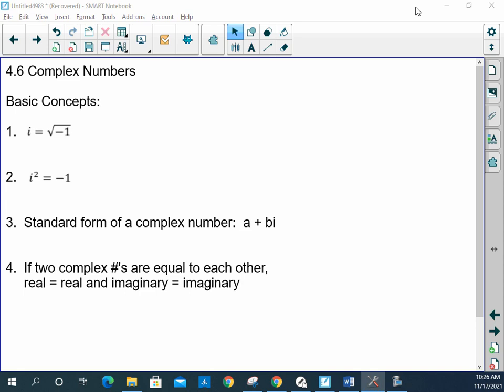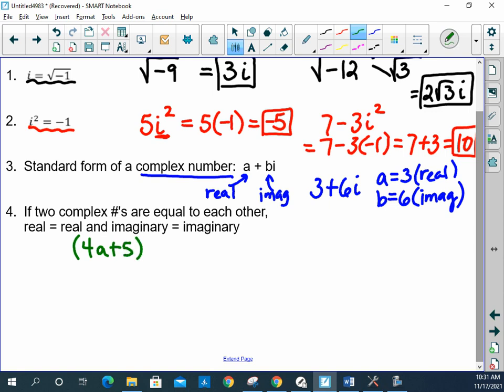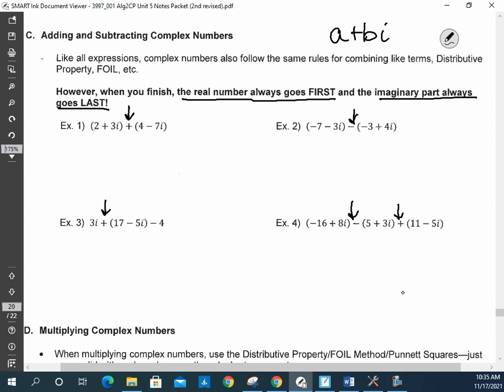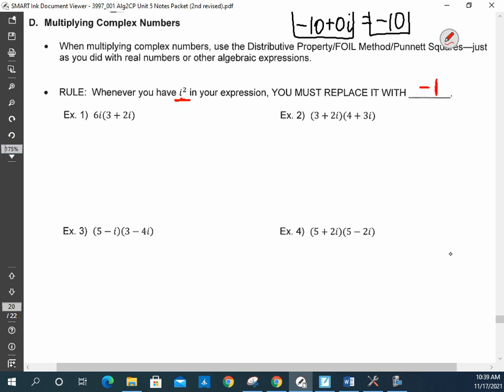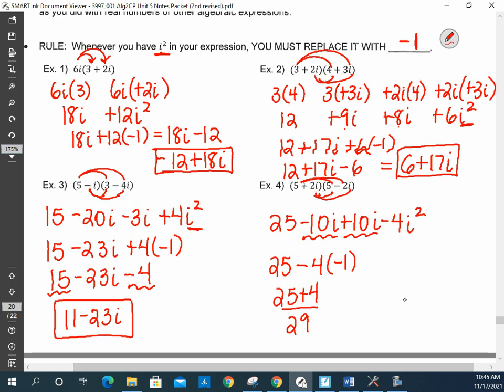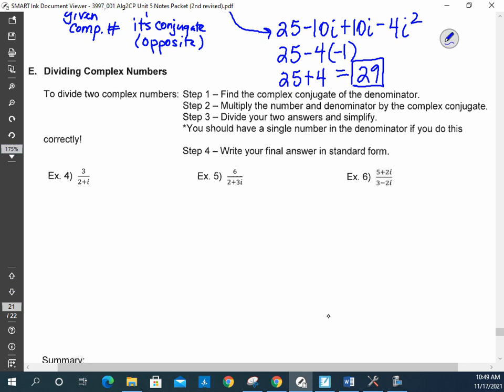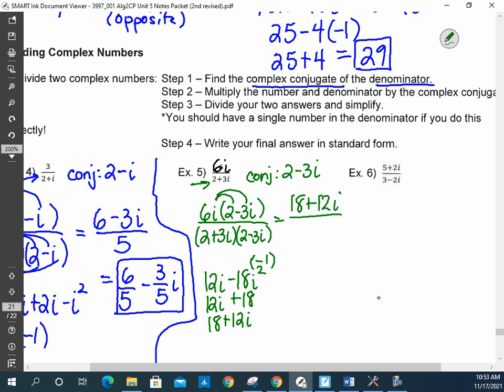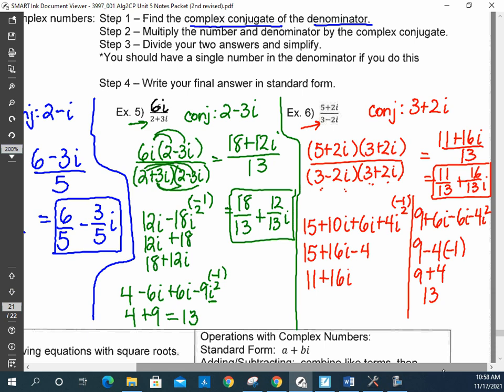Alg2CP - 4.6 Complex Numbers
Objective:  To simplify expressions with negative square roots; to identify and use the standard form of a complex number; to perform operations with complex numbers.